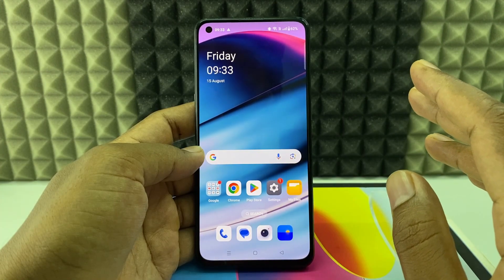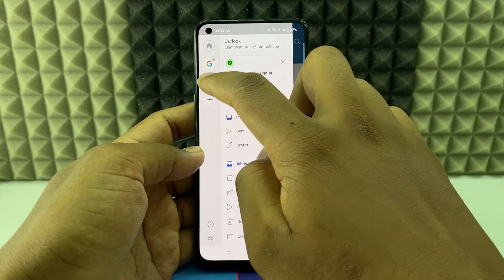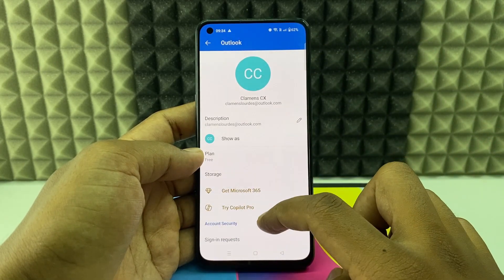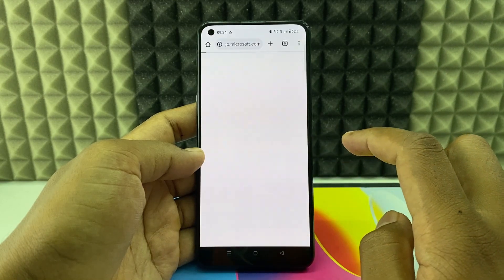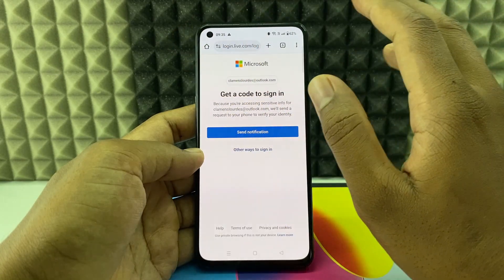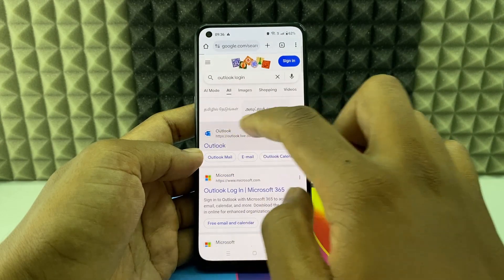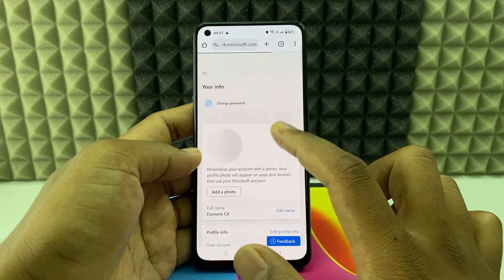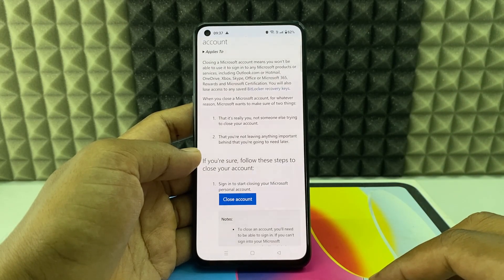how to delete outlook email account from phone? | 2 Ways!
How to Delete Outlook Email Account from Phone? In this video, I show you how to delete Microsoft email account from android mobile phone. Actually, You can easily delete outlook account on mobile.

1. Original Samsung USB-A to USB-C charging cable
2. Micro-USB to USB-A charging cable
3. Belkin USB-C 70 Watts Fast Charger
4. Belkin USB-C 40 Watts Wall Charger
5. USB-C OTG Connector
6. Micro-USB OTG Connector
7. Multiport SD Card Reader
8. PNY Duo-Link Flashdrive 64GB
9. USB-C to 3.5mm Audio Jack Connector